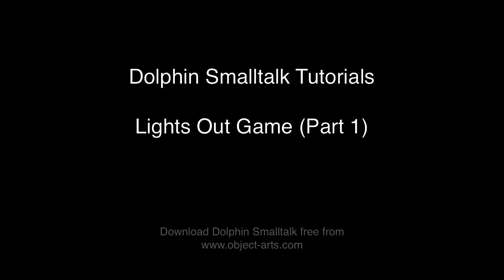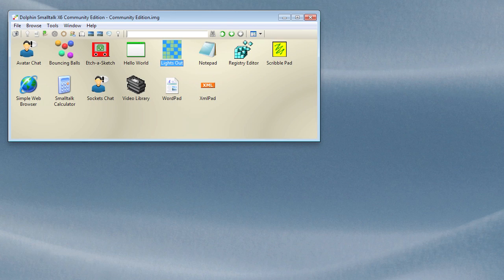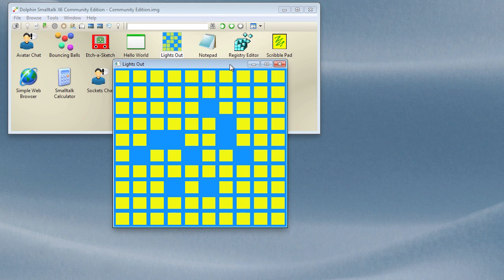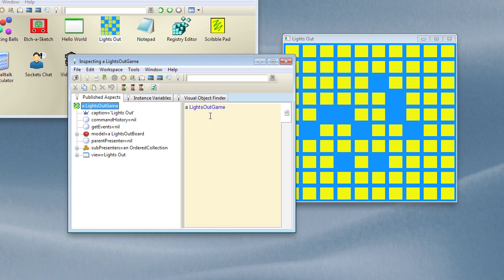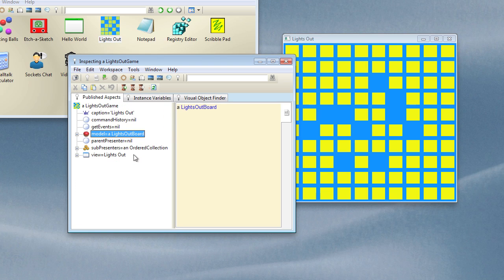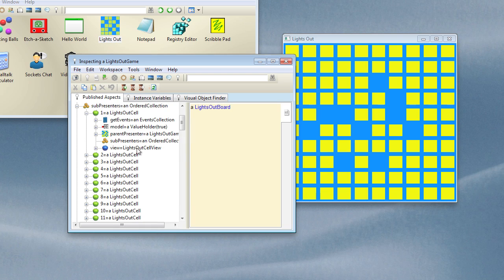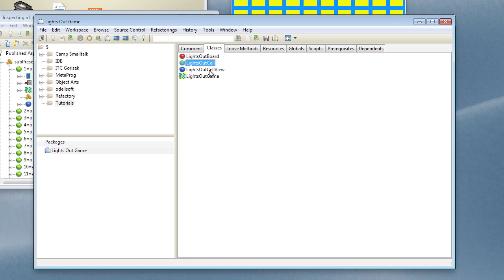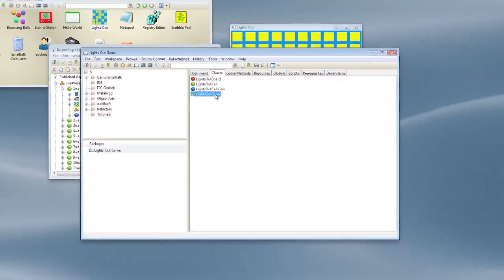Lights Out Game in Dolphin Smalltalk (Part 1)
When it comes to "Getting Started" tutorials one can't really have enough of them. With that in mind, here's another GUI application tutorial for Dolphin's MVP framework. This time the aim is to create a simple game called "Lights Out". Those of you who have come from a Pharo Smalltalk background may recognize it as an example from the Pharo By Example book. Our version is quite different, however, because here we use Model-View-Presenter as our GUI framework.

Part 1: Introduction. This 5 minute video demonstrates an example of the game we are going to create and explain the structure of the various components involved.